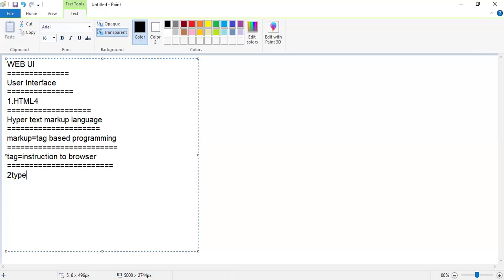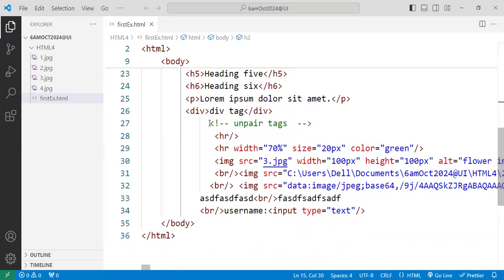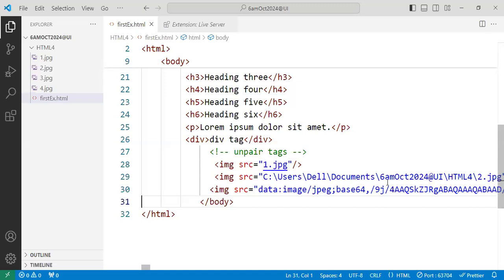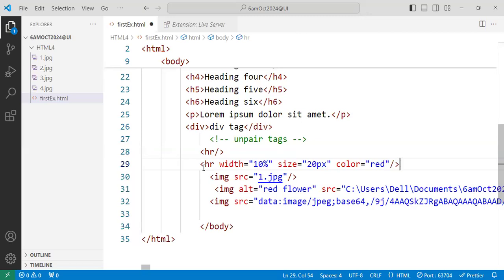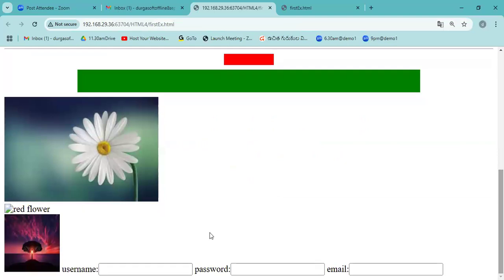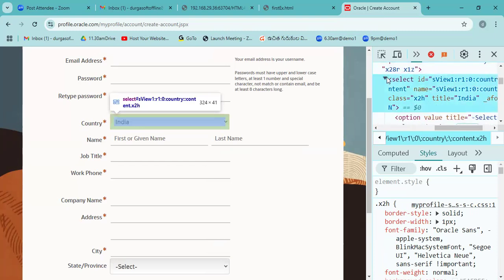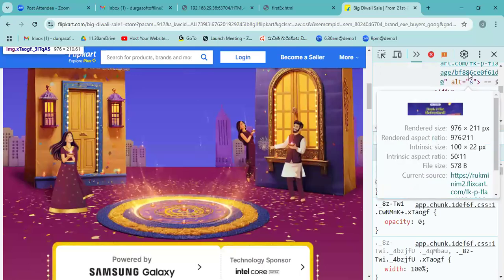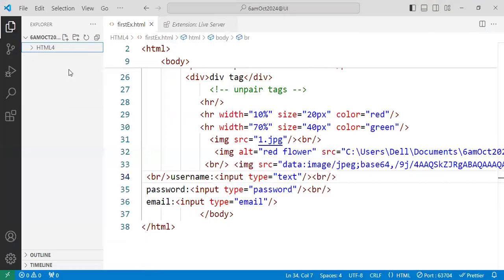UI Technologies tutorials || Demo - 5 || by Mrs. Swetha On 25-10-2024 @6:30AM IST